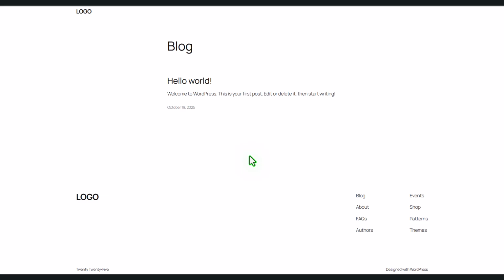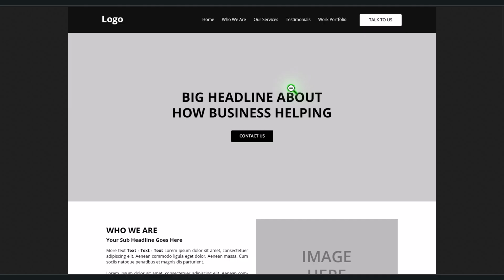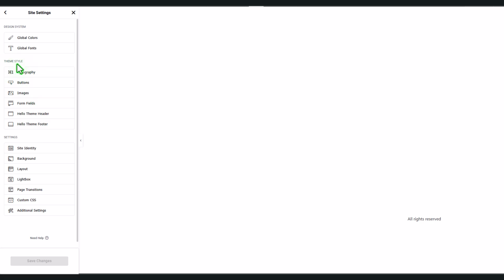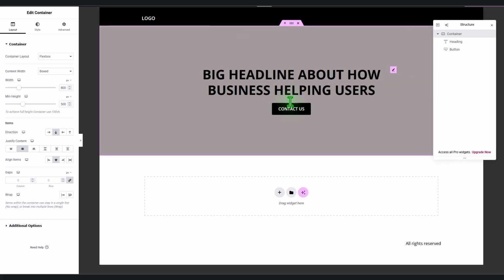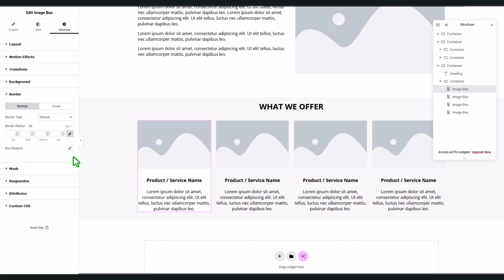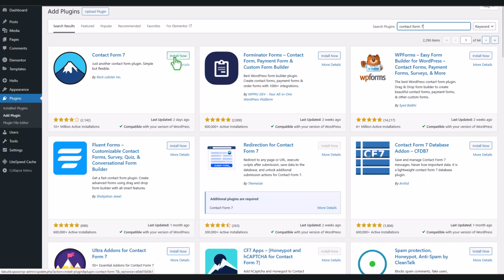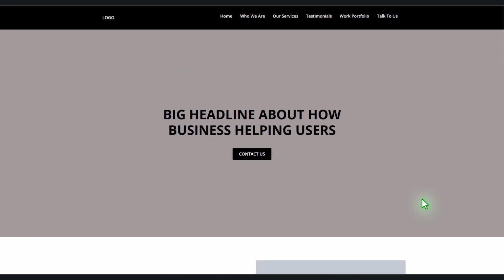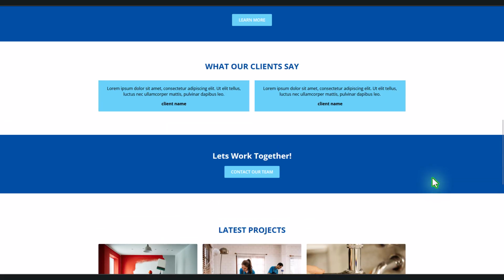One-Page Website: The Fastest Way To Create A Website In 2026!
Want to learn how to create a stunning WordPress page without any coding? In this Elementor tutorial for beginners, I’ll show you exactly how to build and publish your first page using the Elementor page builder.

You’ll learn how to:
✅ Set up a basic WordPress page with Elementor
✅ Explore key widgets and customization options
✅ Design a clean, modern layout

Chapters
00:00 Introduction to Multi-Purpose Website
00:07 Overview of WordPress and Elementor
00:20 Ideal for Beginners and Small Businesses
00:35 Installing the Hello Elementor Theme
01:05 Previewing the Current Website Design
01:30 Installing Elementor Plugin
03:04 Exploring Elementor Features
04:05 Designing a Mockup for a Small Business
06:54 Creating the Hero Section
08:02 Setting Up Global Settings
10:01 Applying Colors and Fonts
12:09 Building the About Us Section
15:01 Adding Services and Products
18:03 Creating Testimonials Section
29:24 Adding a Contact Form
34:20 Linking Sections in the Navigation
37:18 Final Review and Personalization Tips

Topics Covered:
WordPress Tutorials for Beginners
Elementor Website Tutorials
How to Create a Multipurpose One-Page Small Business Website with Elementor – Step-by-Step Tutorial (No Coding)
Elementor Step-by-Step Guide
Small Business Website